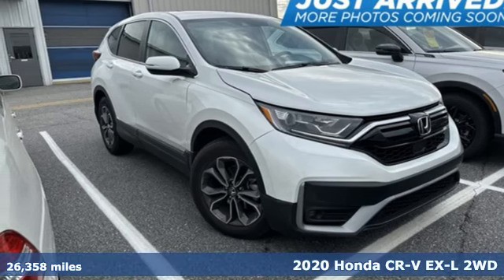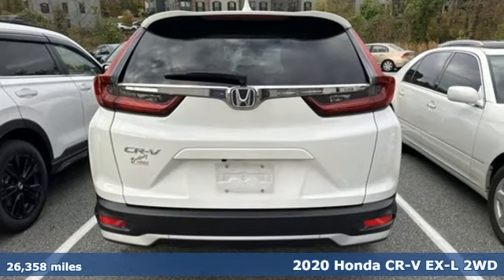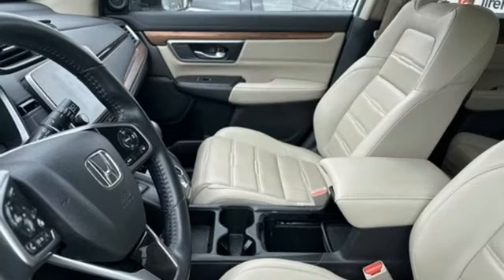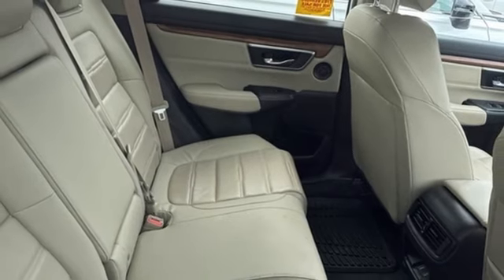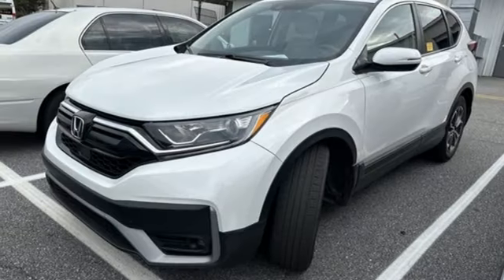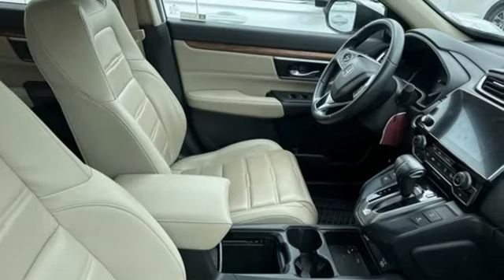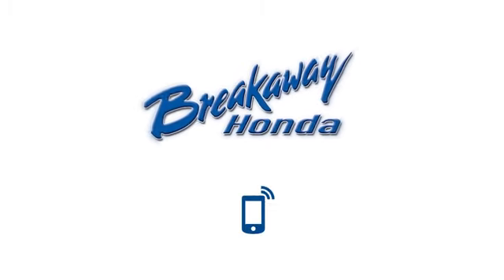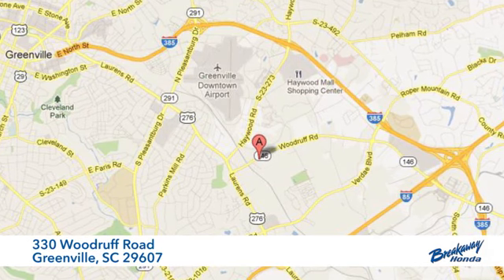Used 2020 Honda CR-V Greenville SC Easley, SC 240548A - SOLD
Year: 2020
Make: Honda
Model: CR-V
Trim: EX-L
Engine: 1.5L I4 DOHC 16V
Transmission: CVT
Color: White
Interior: Ivory Lth
Mileage: 26358
Stock #: 240548A
VIN: 5J6RW1H85LA016161
***New arrival at Fred Anderson Honda, more information and photographs coming soon!*** Please note, the information may not be accurate as we have not put the vehicle through service yet.

Address:
330 Woodruff Road